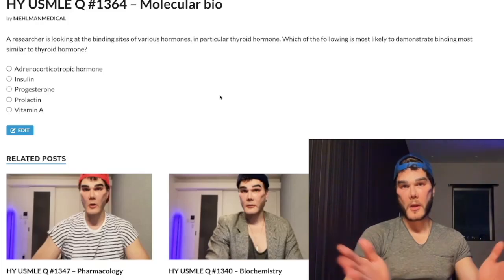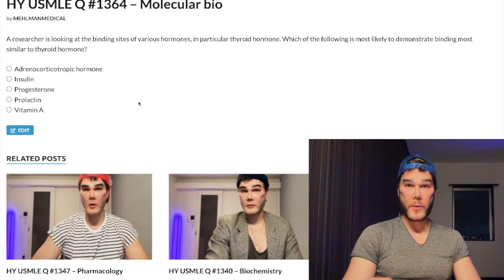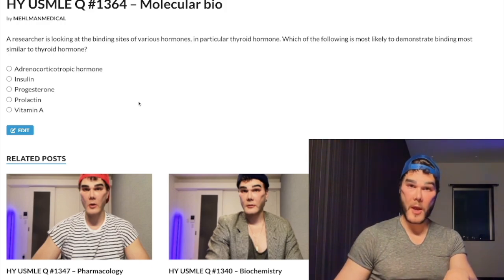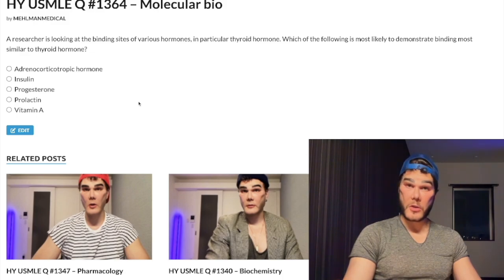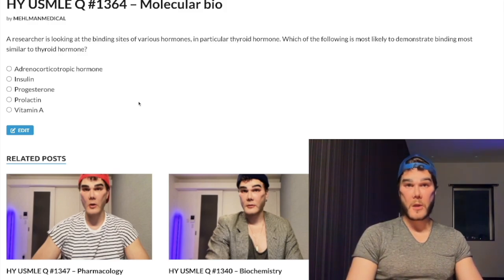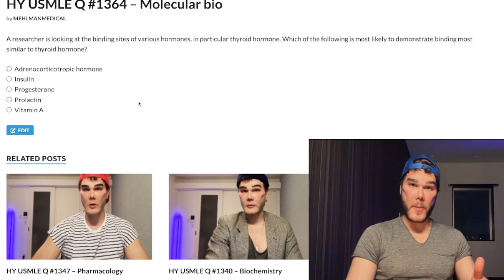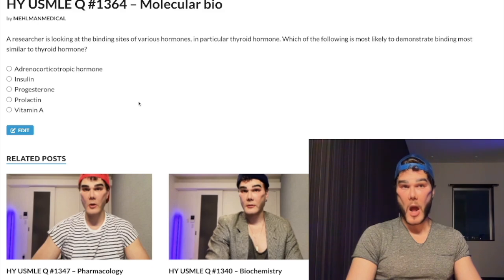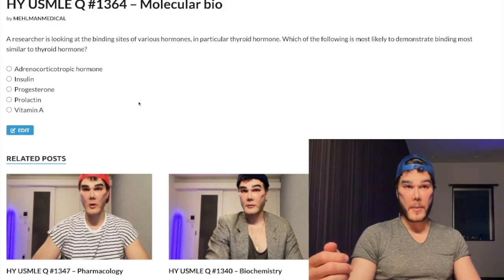HY USMLE Q #1364 – Molecular bio